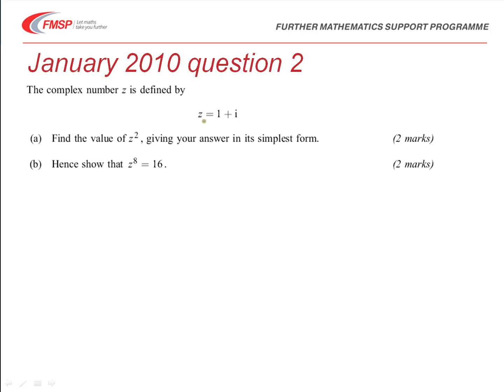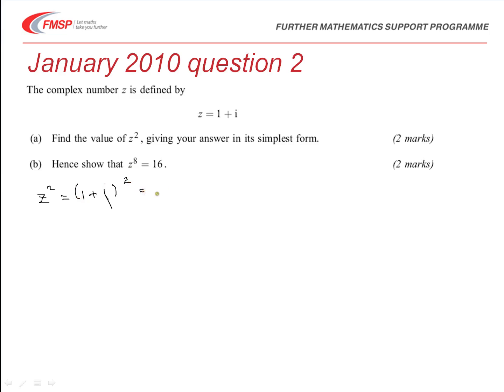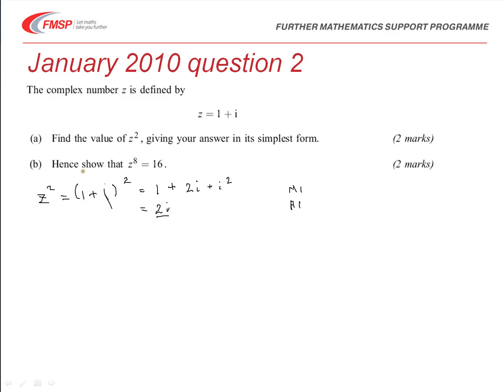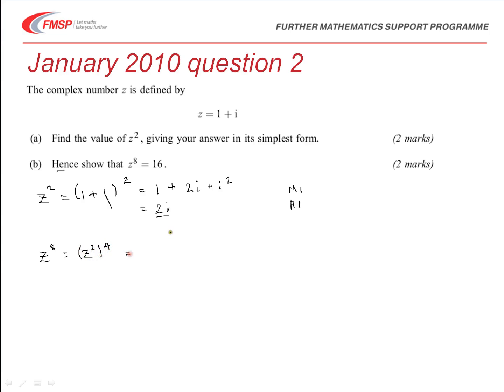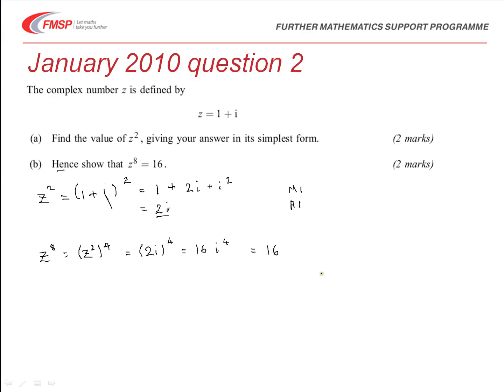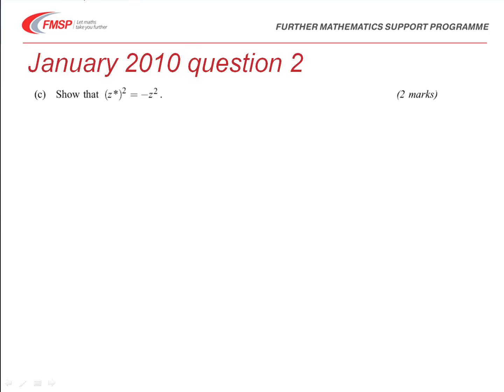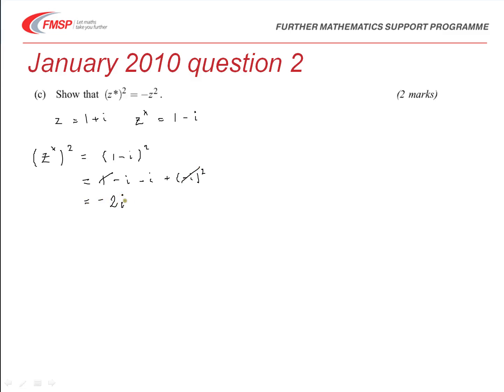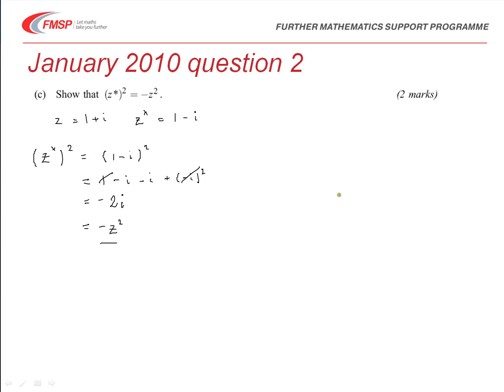FMSP Revision: AQA FP1 January 2010 qn 2 Complex Numbers